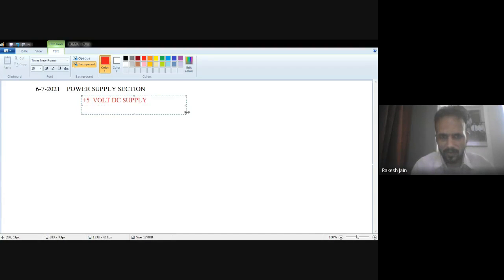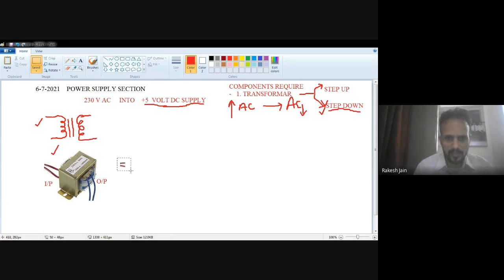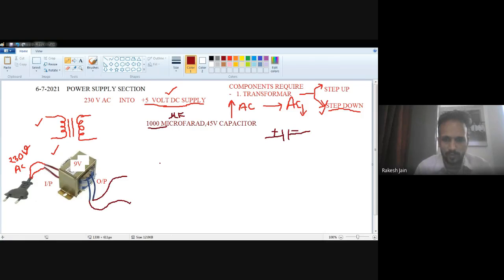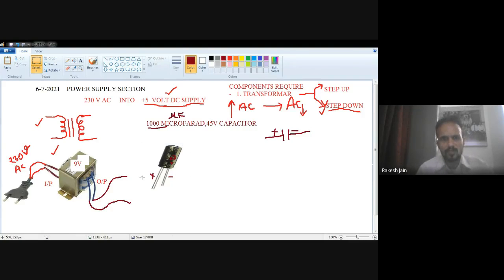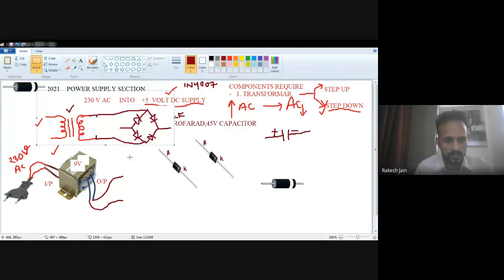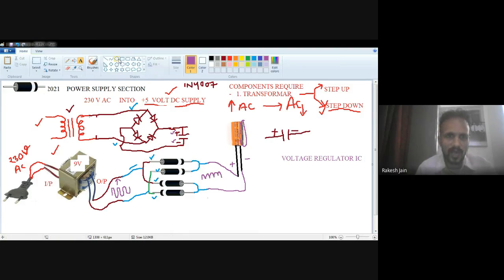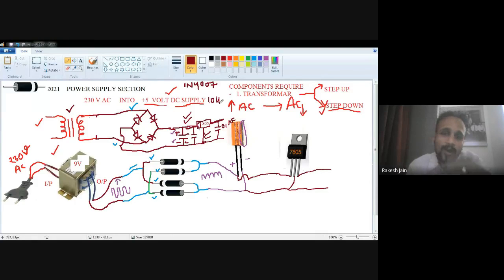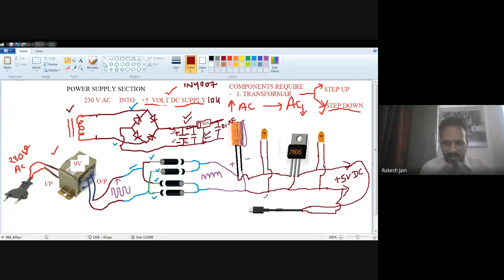project -How to make a power supply- Faculty -Rakesh Jain